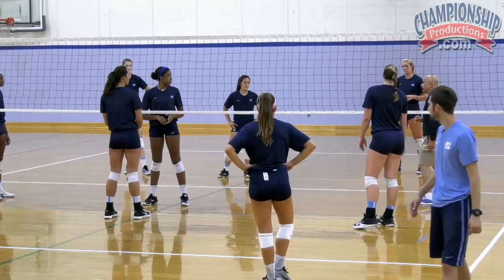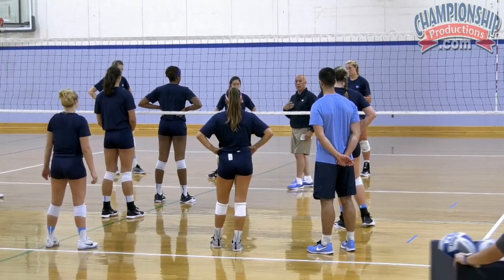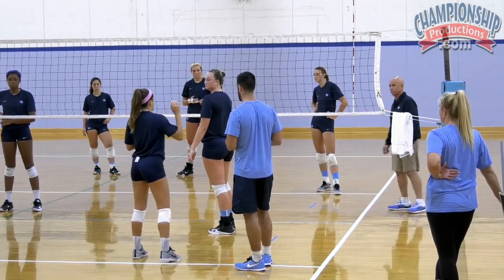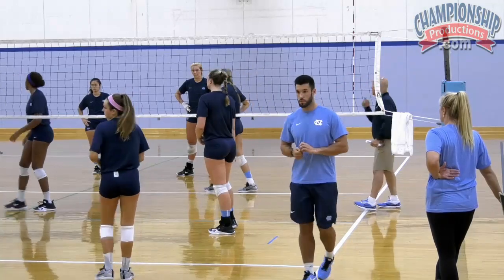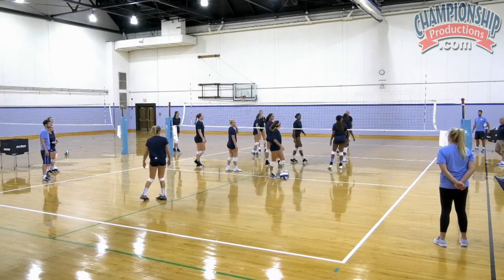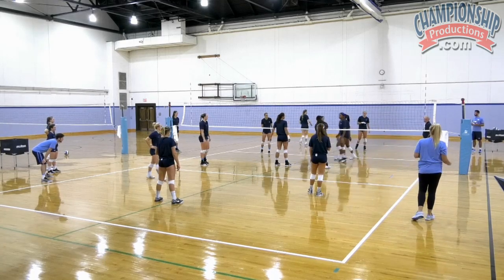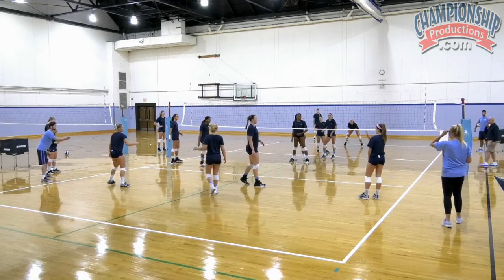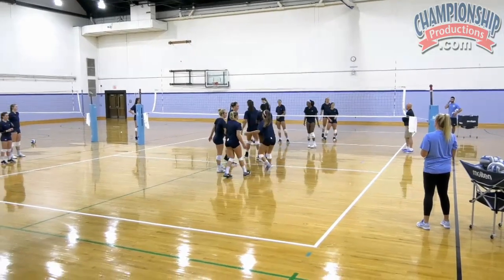Volleyball Drill to Improve Setter and Team Versatility!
with Joe Sagula,
University of North Carolina Head Coach;
2016 ACC Coach of the Year,
5x ACC Coach of the Year;
7x ACC Champions;
4x AVCA Regional Coach of the Year